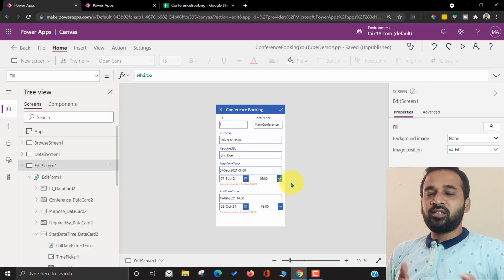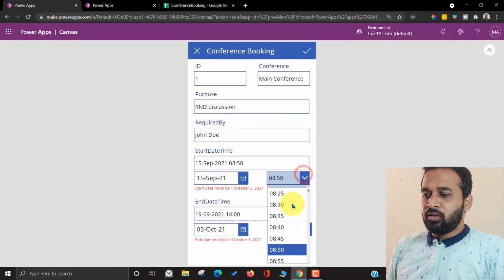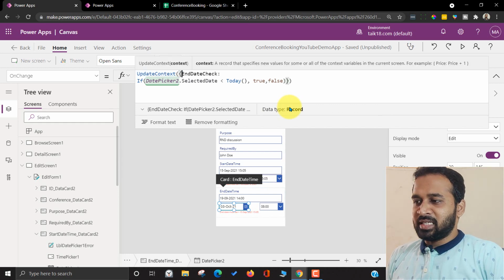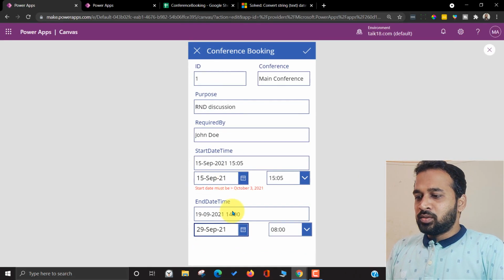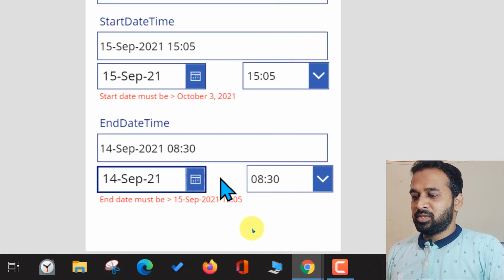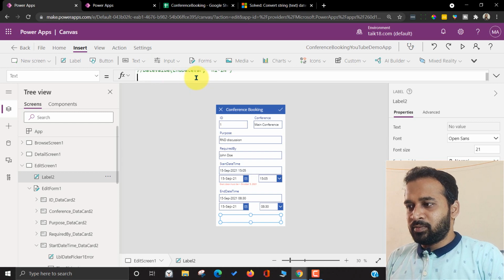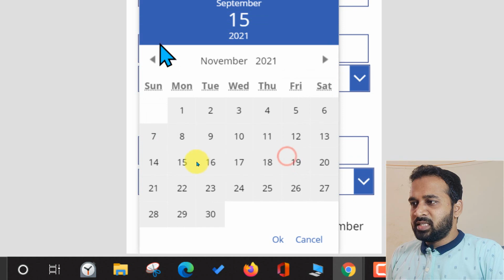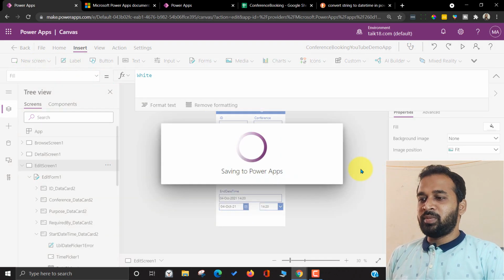PowerApps Complete End to End Realtime Project Part 4 taik18 Power BI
Start Date must be less than End Date and other validation mentioned in the video.

The idea of making this project is to learn in details of the various functionalities of power platform family (PowerApps, Power BI, Power Automate, Power Virtual Agent) in depth and also get some business/industry knowledge, this will help in your real world experience

Many companies has multi conference rooms and they need to book in advance to conduct their meeting, not only that small companies those office is small they used to keep their business meetings, board meetings etc outside of their office, certain consultant companies rent their space for meetings, this app will help for these two scenario

Conference Booking App in PowerApps Part 4 Power Platform Series

source Microsoft